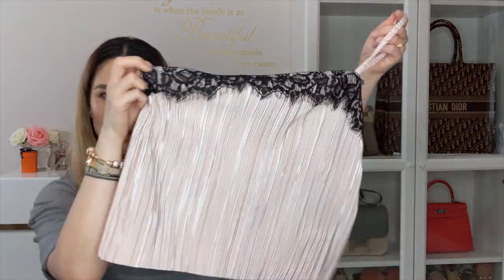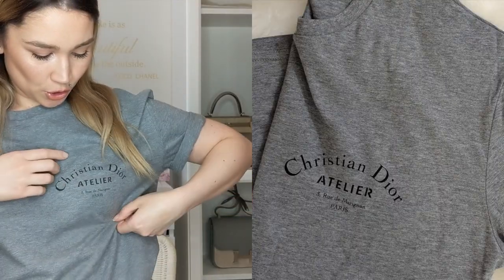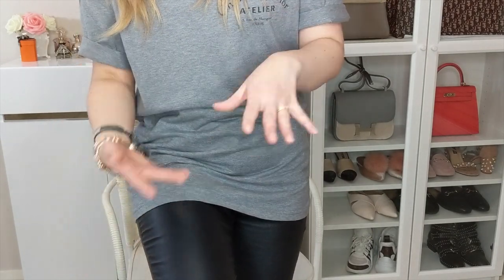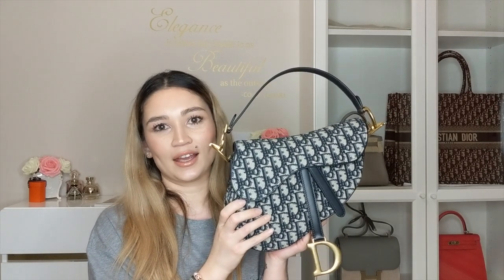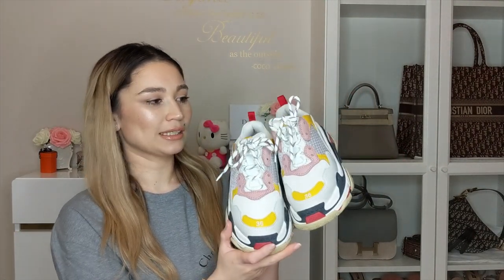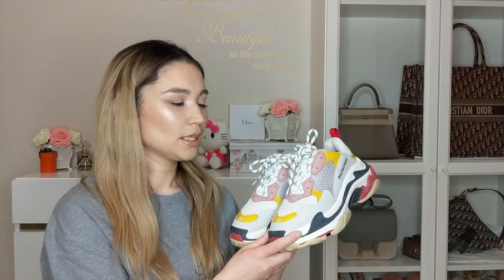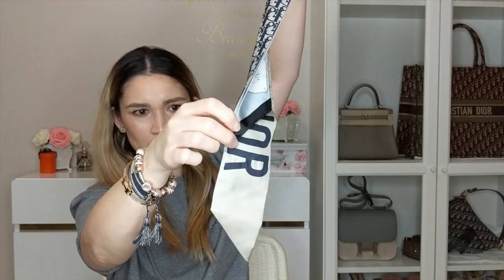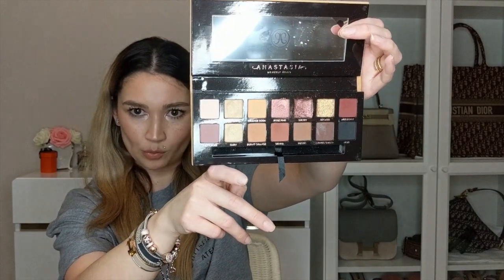Collective Haul | Luxury, High Street, Beauty | Christian Dior, Balenciaga, Hermes + More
Products Mentioned:
Miss Selfridge Lace Cami
Topshop pink cut out cami
Miss Selfridge Petite check flare pants
Tony Bianco Haines boots
Christian Dior Homme Atelier Basic T Shirt XS
Christian Dior Friendship bracelet
Christian Dior Book Tote Oblique Bordeaux
Christian Dior Saddle Bag Oblique Navy Medium
Balenciaga Triple S Sneakers Yellow/Pink Size 36

Personal Shopper in Italy - Elena - Instagram @forbagslover

I love the durability, versatility and quality of their handbags. My favourite is the Mini Maestra

The best quality Hermes Birkin/Kelly/Evelyne Inserts that you can get. They won’t distort your leather or leave impression marks, totally safe to store your bags with these inserts inside.

Natural, Organic Wellness Tea & Skincare. I love the Skinny tea and their tumbler.

Makeup and cosmetic tools, I especially love their sponges.

HONEY the biggest coupon website that automatically finds the best deal (Chrome browser on computer needed to install extension)

Being nice is free and makes you feel great on the inside, constructive but pleasant criticism is welcome but distasteful and inappropriate comments will be removed.